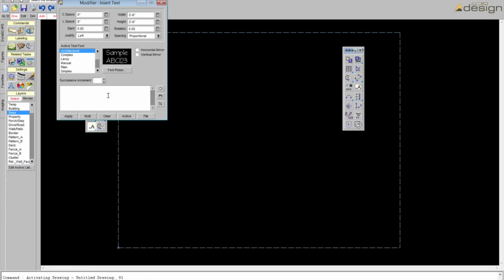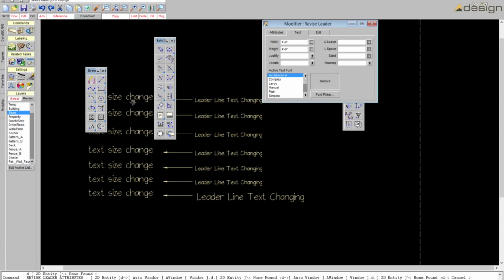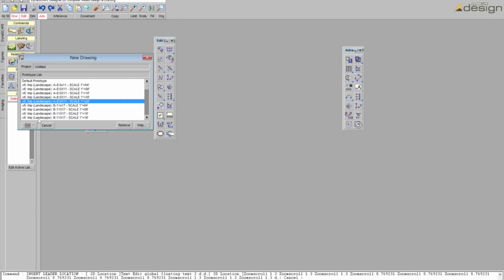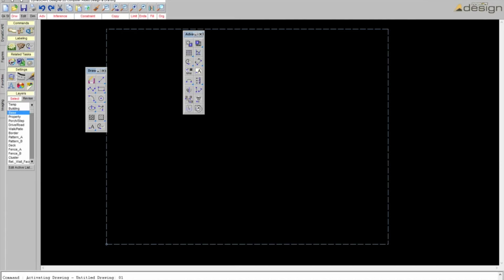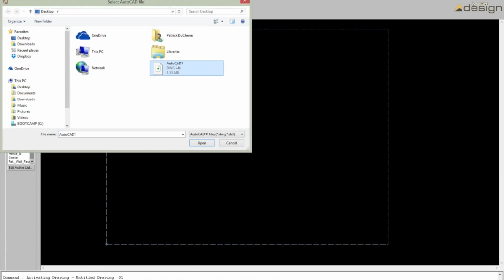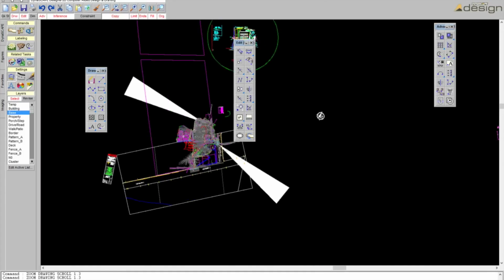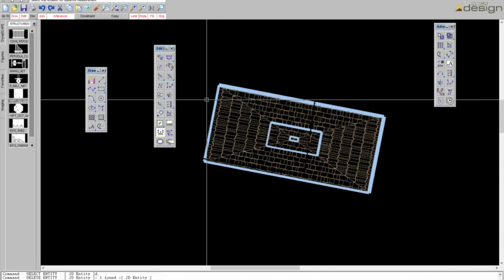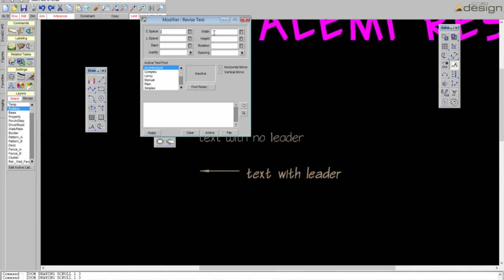Tips & Tricks with Patrick DuChene - July 2015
After a brief hiatus, we're back on track with some great little tips and tricks that you should really check out. This instalment of Tips & Tricks with Patrick DuChene will cover these very interesting points:

- Change text size and layer weights
- Use TrueView to convert AutoCAD files
- Scale drawings after importing them in